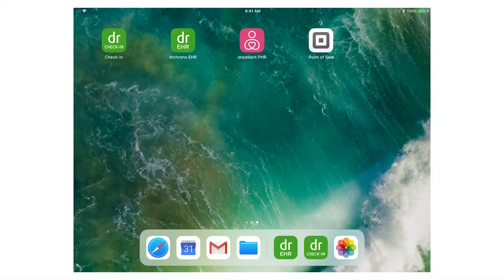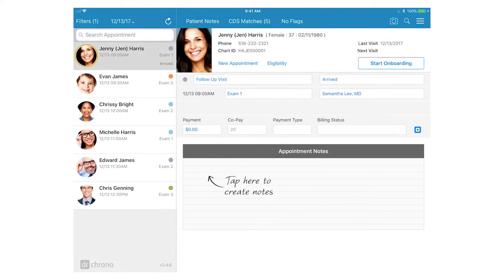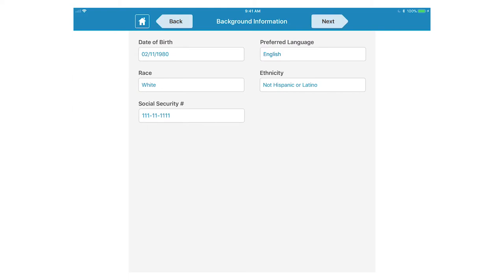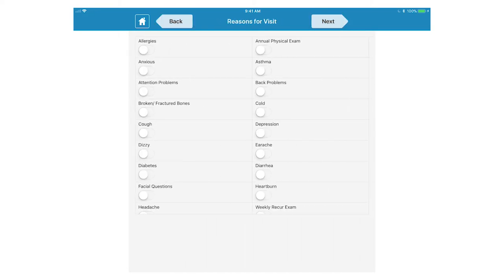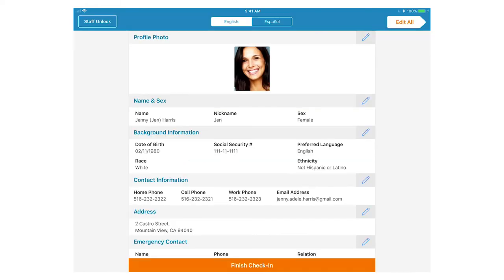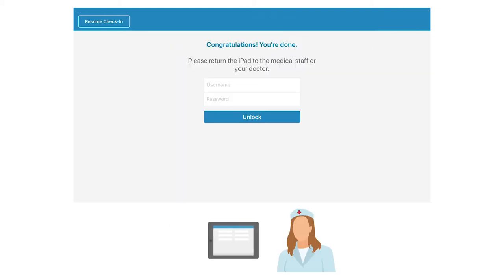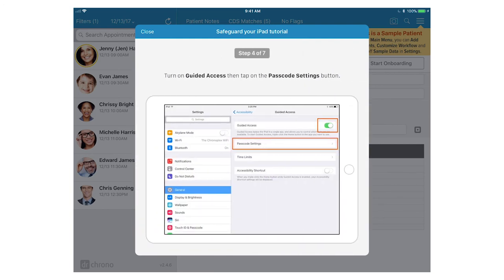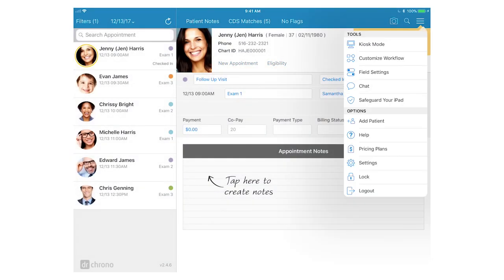Training: DrChrono OnPatient and Check in | Setting Up Patient Check-In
Make your checking-in process more efficient by letting DrChrono automate forms and flow.

Welcome to our training module. This playlist is designed to provide you with a self-guided training experience. In addition, our customer success portal includes all the latest of our FAQ and growing knowledge base. If you have any additional questions, let us know! Our customer service team is ready to support you.

DrChrono focuses on bringing the medical practice of the future to reality; the company built the first iPad EHR. DrChrono creates the best electronic health record, practice management, medical billing, and revenue cycle management experience for physicians and patients; the health platform was built for iPad, iPhone, Apple Watch, and the web. The EHR includes customizable medical forms, -prescribing, real-time patient eligibility checks, a patient portal, and more. The Healthcare Partner Platform Marketplace offers a multitude of apps that a practice can select from to bundle in and a medical API for healthcare app developers. DrChrono has attracted thousands of physicians, over 17.8 million patients, 69 million appointments booked, and 11 billion dollars in medical billing processed on the platform.